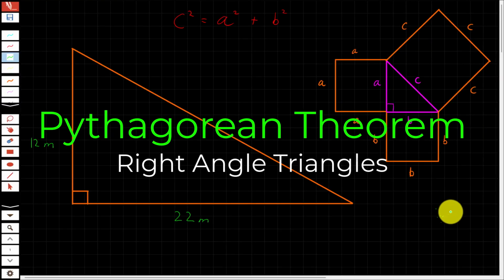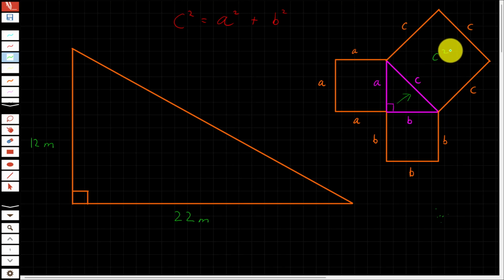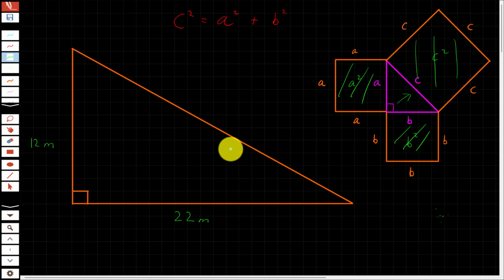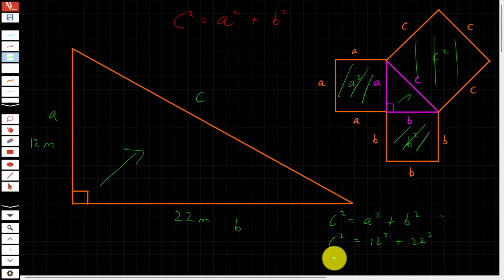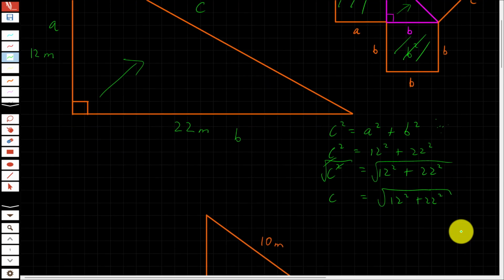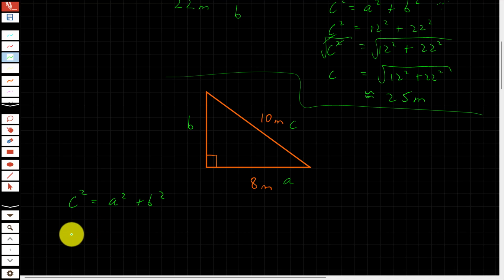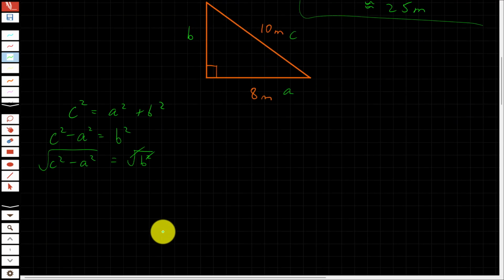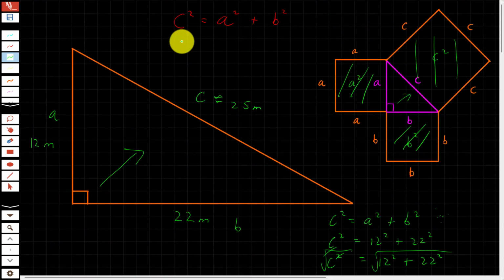Pythagorean theorem - Solving the missing length on right angle triangles